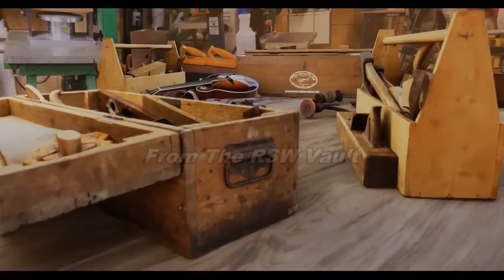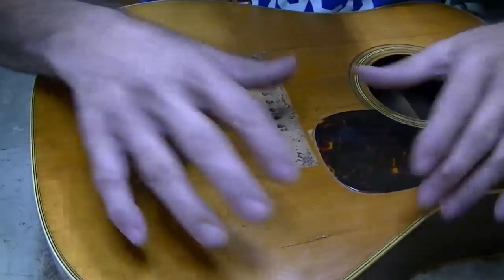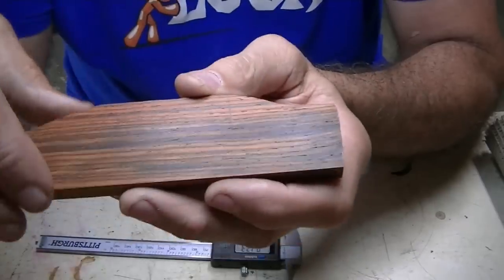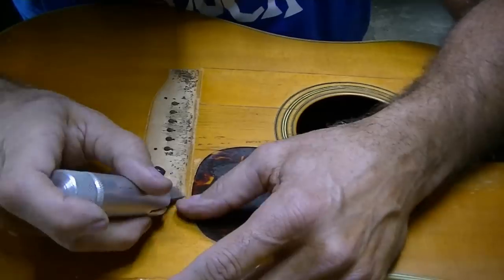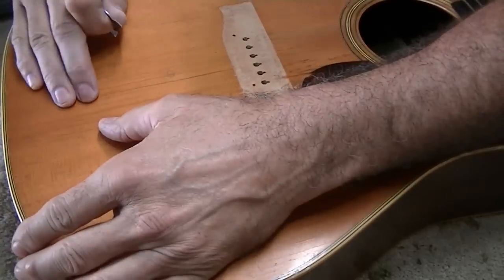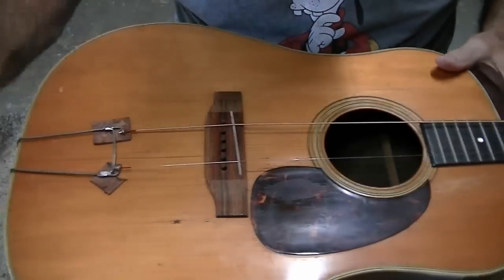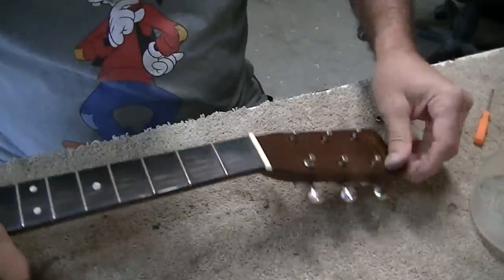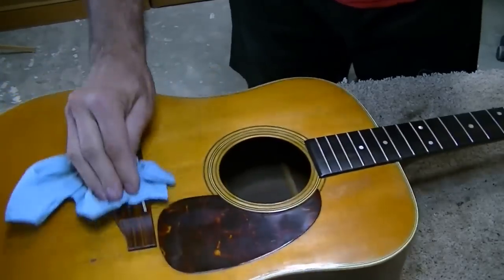574 RSW EMERGENCY! Dr. Rosa Performs A Life Saving Surgery On Mr. Martin D-28!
Here is a detailed setup from the archives.  Enjoy.